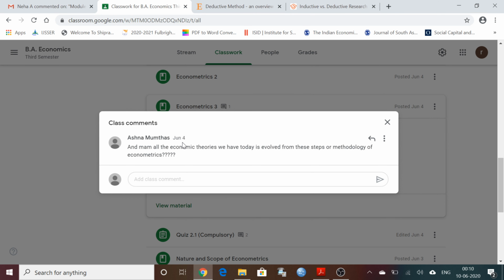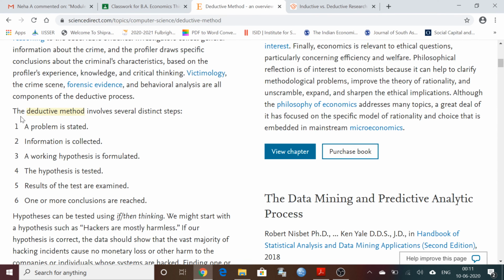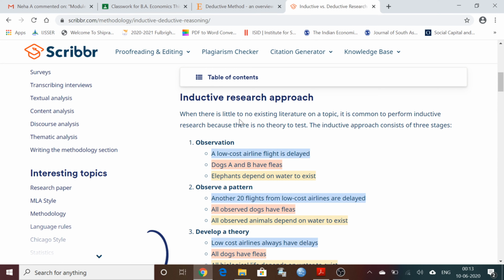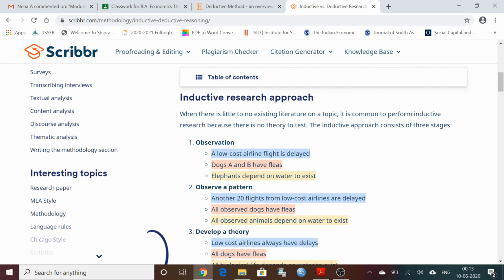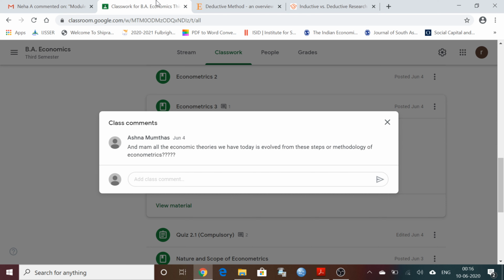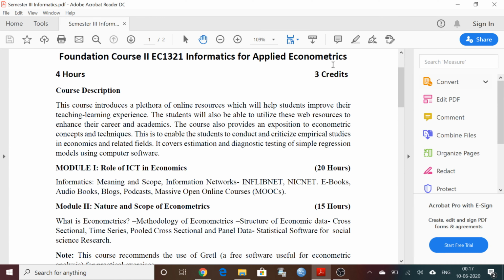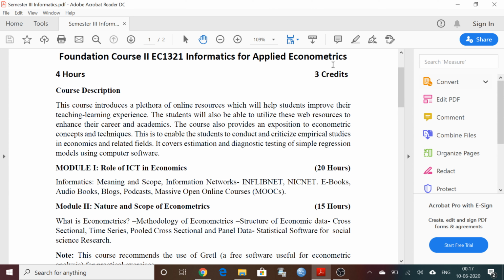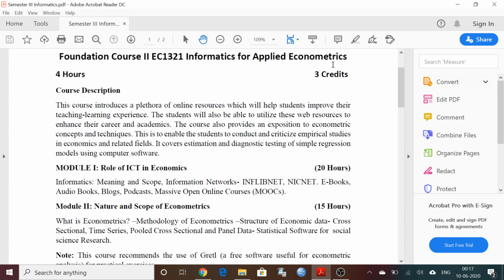Video 1( Queries)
This video is made to clear the doubts of students in third semester B.A. Economics in University of Kerala.